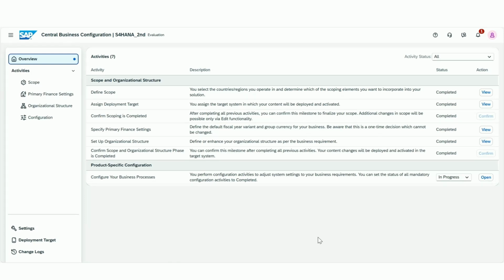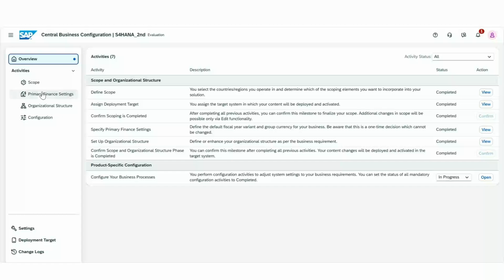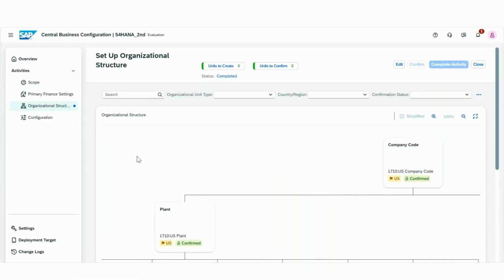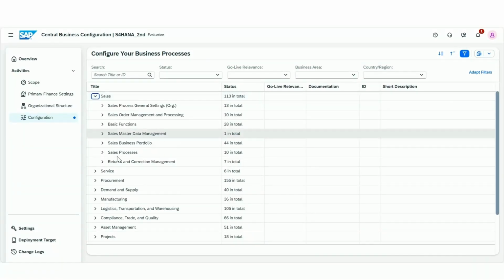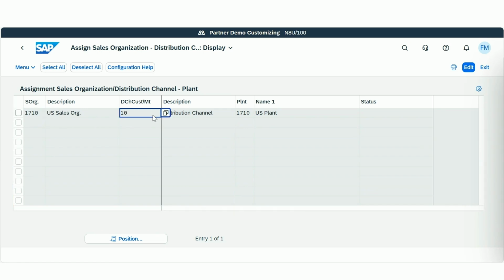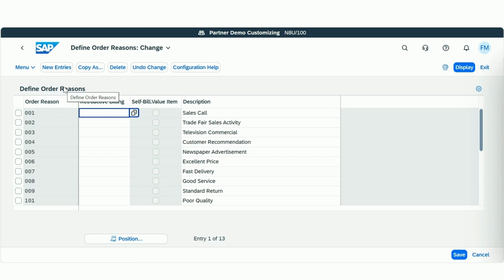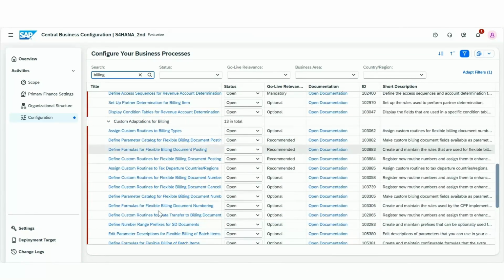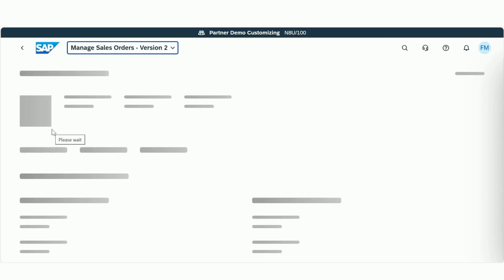SAP Public Cloud Overview - Functional Overview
🚀 Ready to enhance your SAP skills?